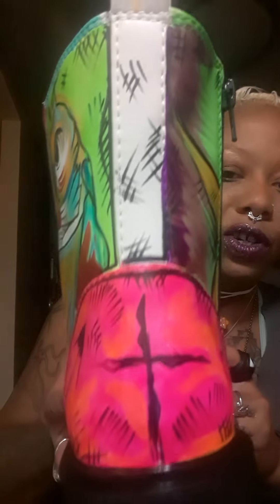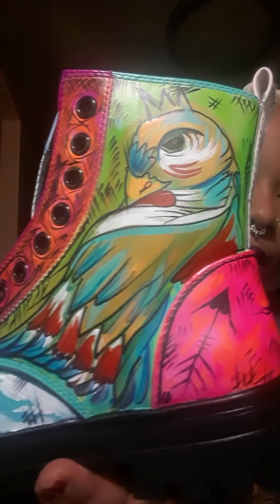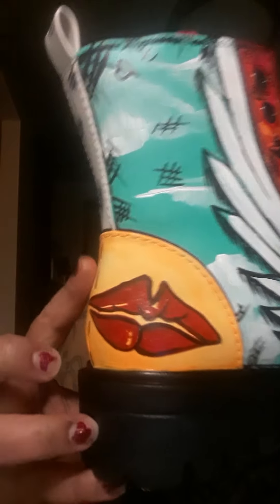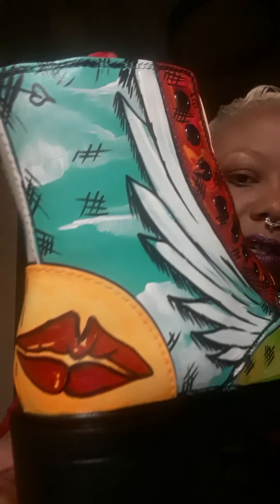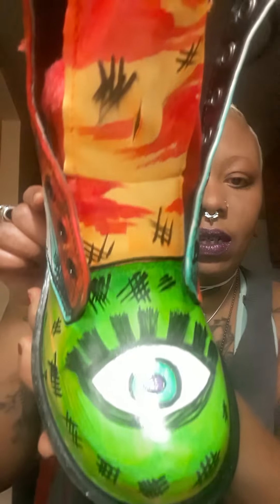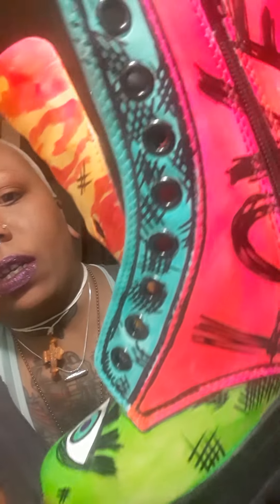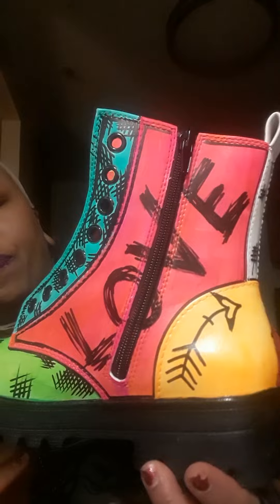EMERGENCY! YOU NEED TO KNOW ABOUT THIS NEW NARCISSISTIC TREND GOING AROUND